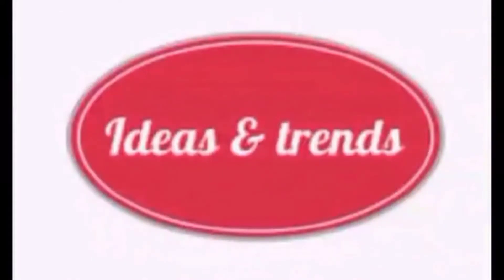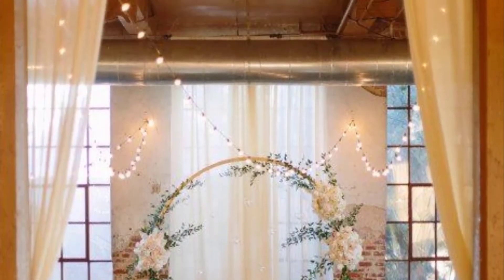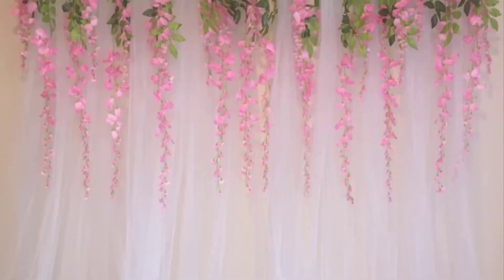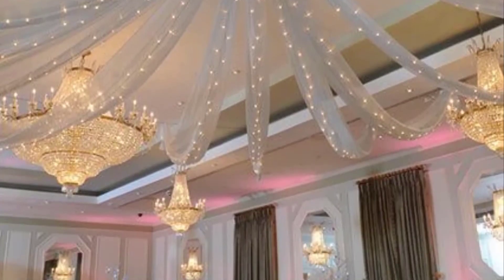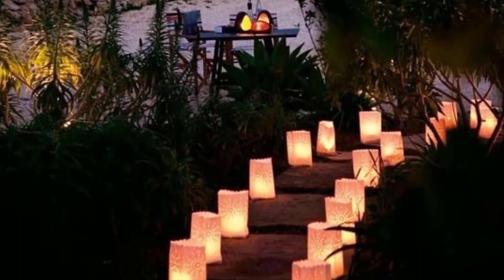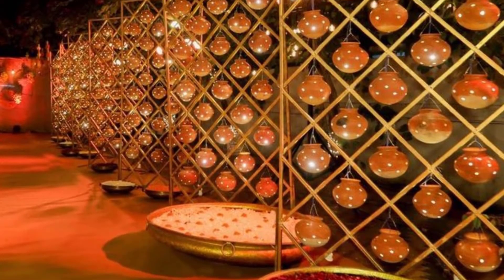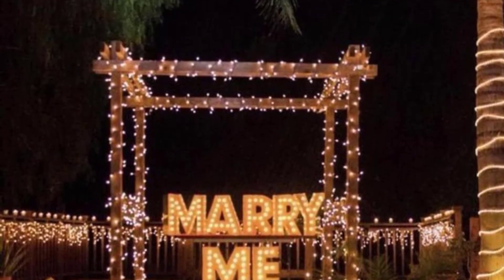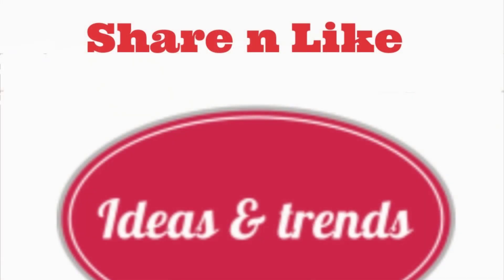100 Backdrop Ideas For Wedding | How To Make Wedding Backdrop | Wedding Backdrop Curtain Idea 2021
100 Backdrop Ideas For Wedding | How To Make Wedding Backdrop  | Wedding Backdrop Curtain Idea 2021
In this video we have shown all about 100 Backdrop Ideas For Wedding ,How To Make Wedding Backdrop , Wedding Backdrop Curtain Idea 2021. So watch the video to get idea out of it. Thank you.